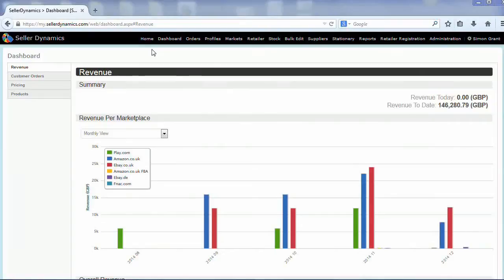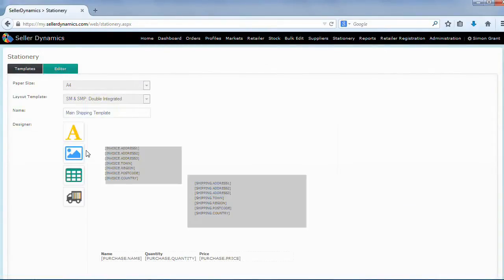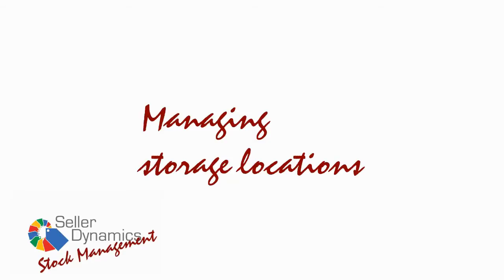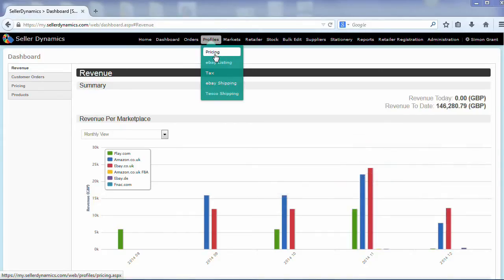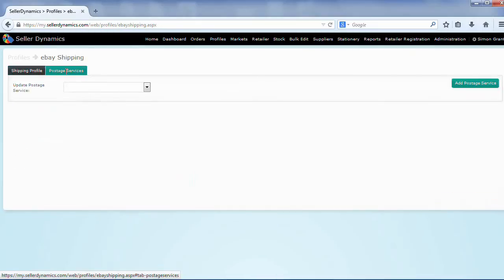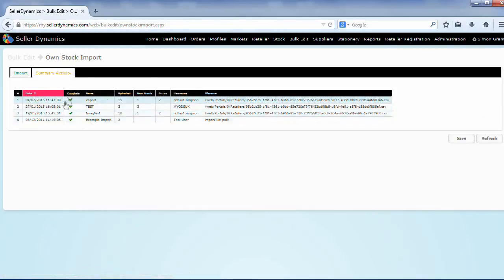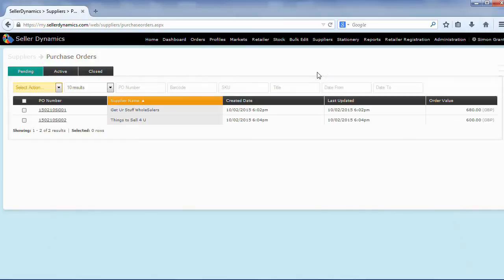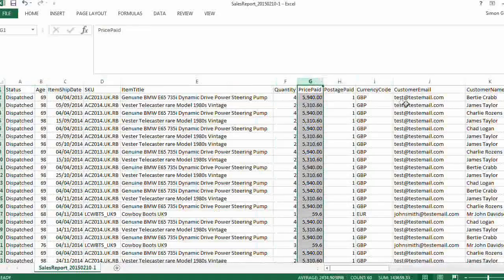Seller Dynamics - all our explained videos combined into one